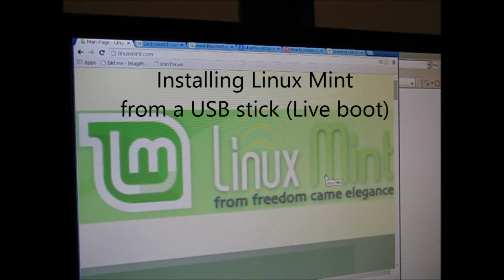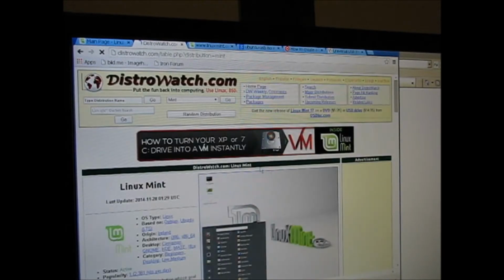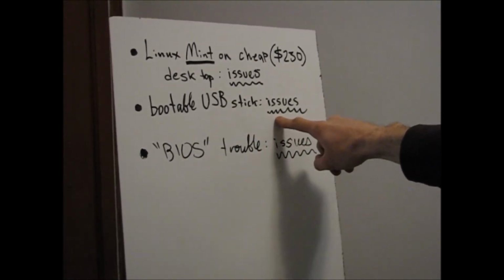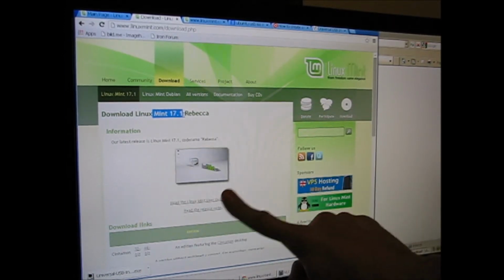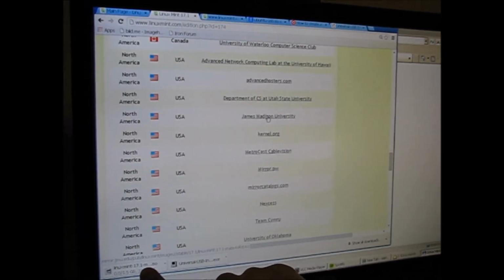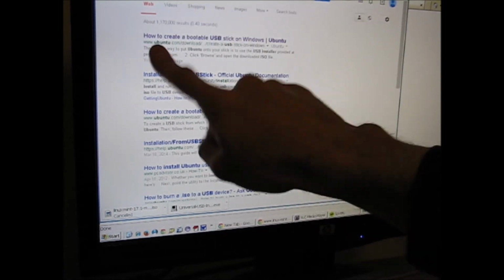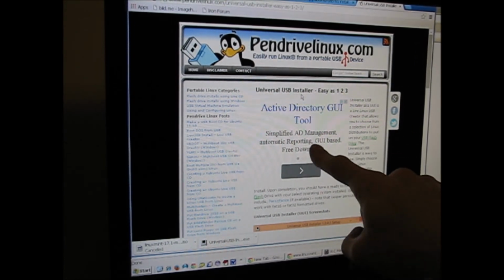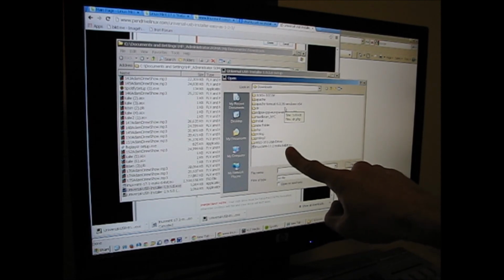Linux Mint 17.1 Install Using a USB stick part 1 of 2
Showing how to install Linux Mint 17.1.

Also commenting on the issues I encountered, how I overcame them, and some thinking behind my decisions.